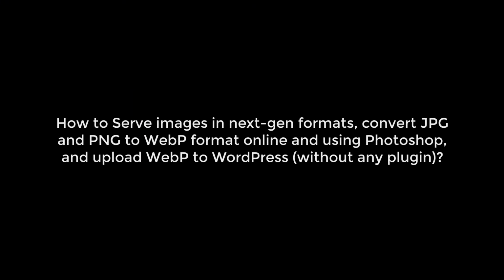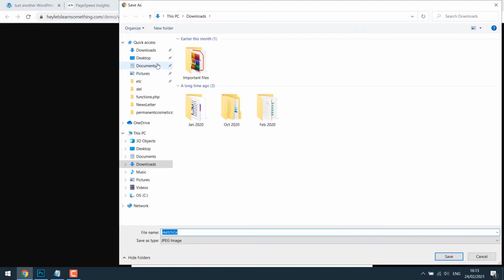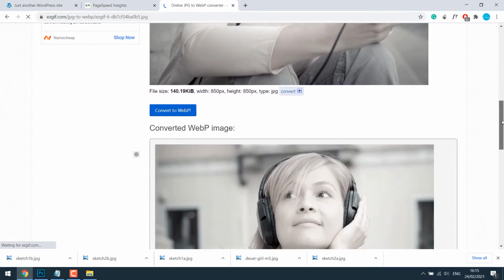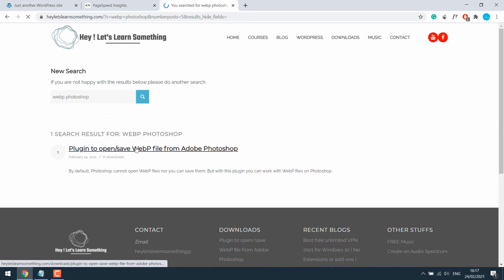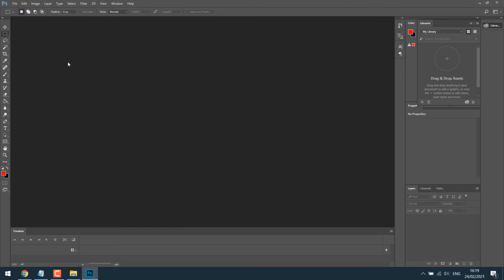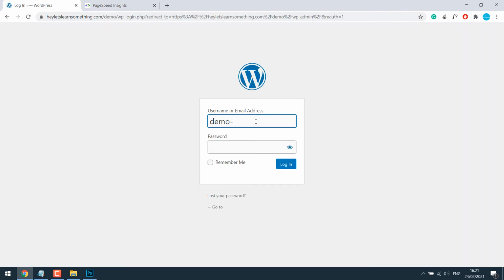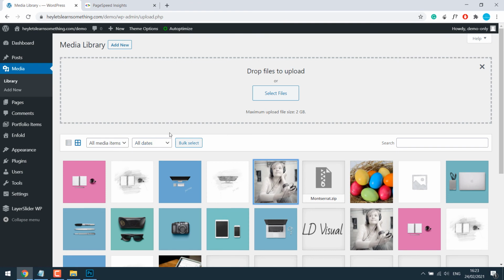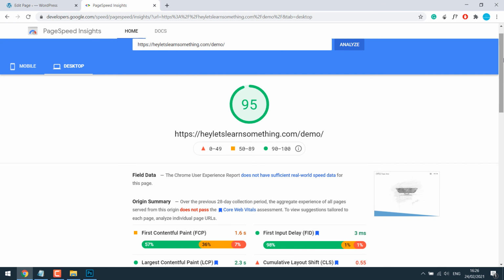Serve images in next-gen formats, jpg/png to WebP (Photoshop or online) | upload WebP WordPress 2022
Use Webp images in WordPress without any plugin and convert JPG/PNG to WebP using Photoshop or free online tools. This will improve your score on Google PageSpeed Insights and GTmetrix by optimizing your website. This tutorial includes all necessary steps to resolve next-gen format images and as well guide you on how you can convert popular format images like JPG or PNG to the WebP format using tools available online or within your own Photoshop.

There’s an overall benefit of converting images to WebP as it will make your website load faster by decreasing the size of the images. The quality of the images with the WebP extension is also very good, thus it is advisable to apply the learnings to your own WordPress website for improved performance.

Photoshop by default does not allow WebP formats to work with, however with a simple plug-in (available for both Windows & MAC), you can enable this feature on Photoshop and absolutely free.

Again WordPress also doesn’t allow uploading images with .webp extensions, there are many plugins to enable this feature on WordPress, but we prefer using simple codes to using loads of plugins. Thus you can use simple code to enable WebP images on your Website without having to install plugins.

This tutorial video works best if you have a small site or starting a new website project, however, if you want to bulk convert images to WebP you can use some plugins to convert all the images to the next-gen format.